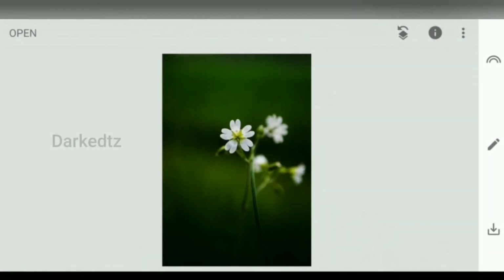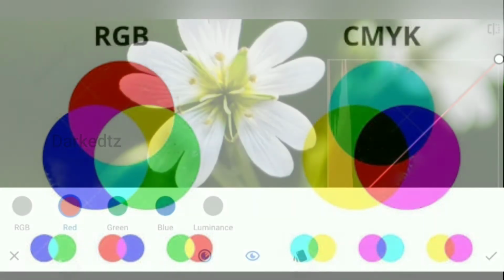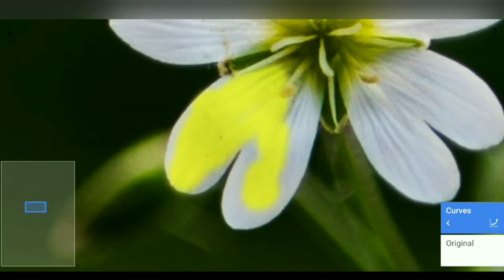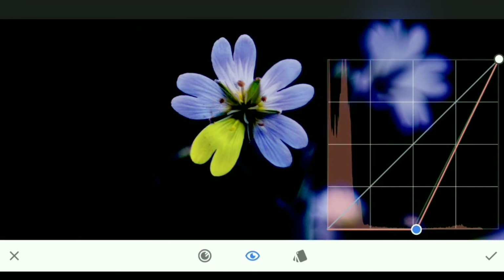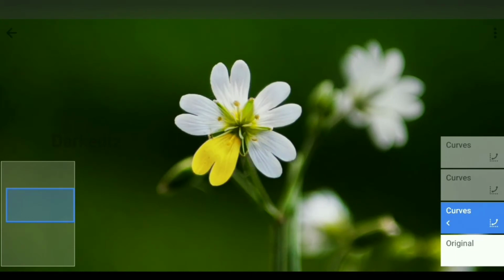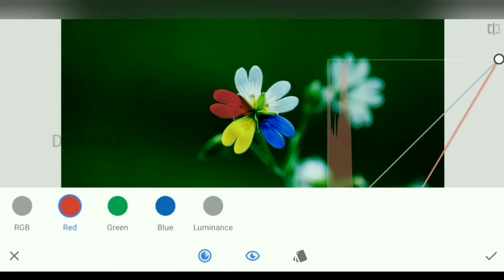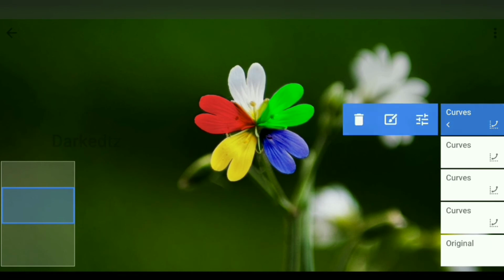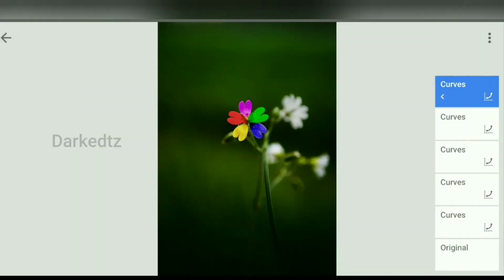How to change any color on snapseed | simple trick Tutorial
Hi guys,

Welcome back snapseed tutorial.in this video i will show you how to change any color on snapseed.this trick i am using curve adjustment panel using simple methods and ind depth details i will teach you.

✅️Unsplash
RGB Example search for Google (RGB)

🎵Music